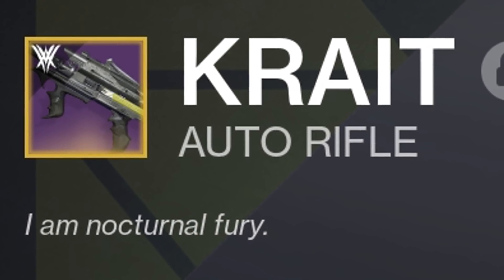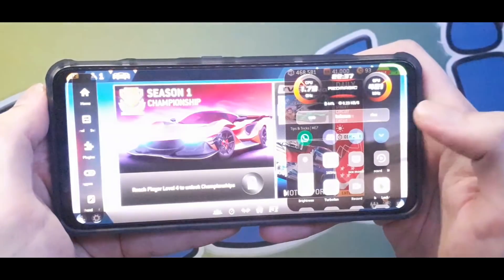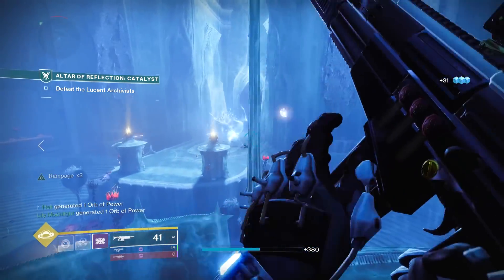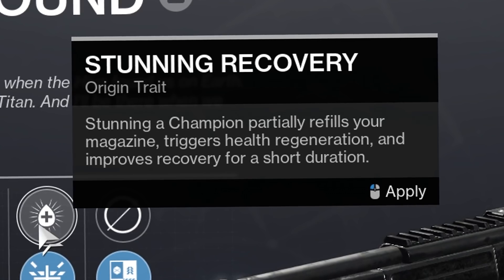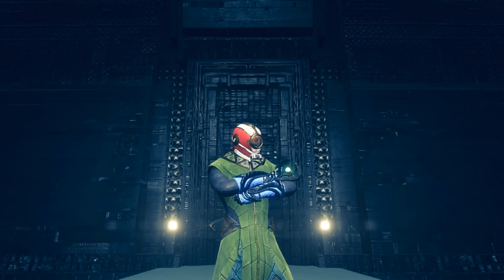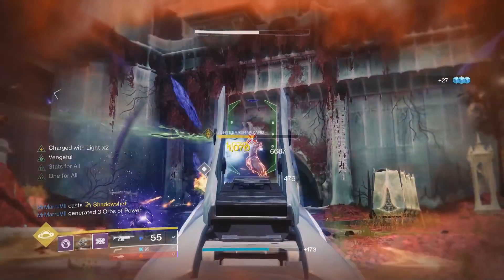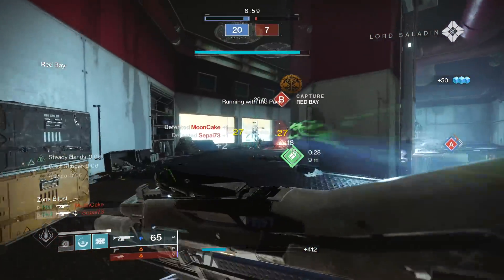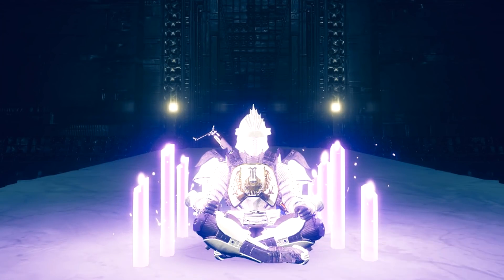2 AMAZING Auto Rifles To Grind For (Witch Queen GOD Rolls)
Check out the link for more info about the Red Magic 7!
It's time to showcase my FAVOURITE auto rifles so far in Witch Queen!! Hope you guys enjoy :)